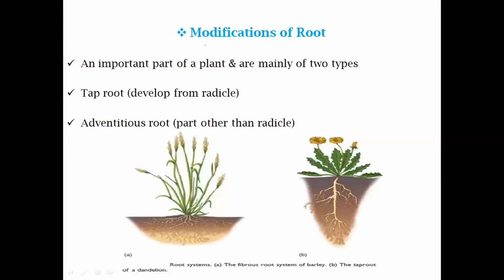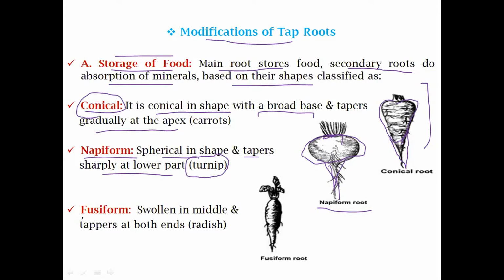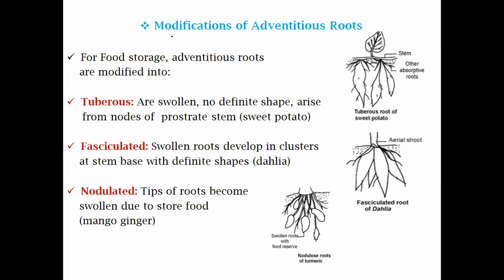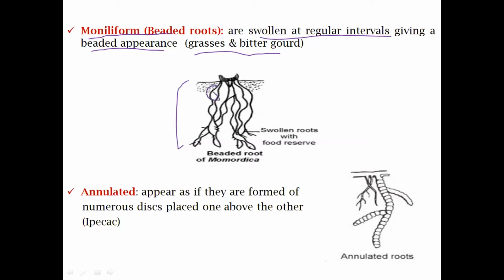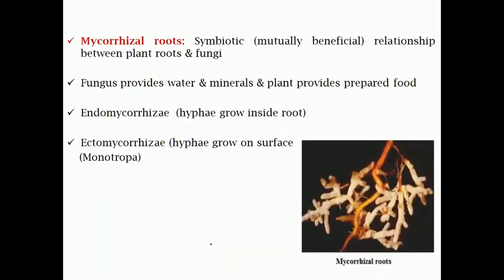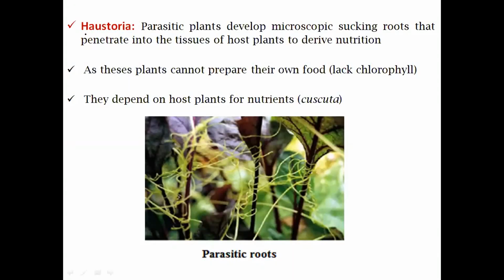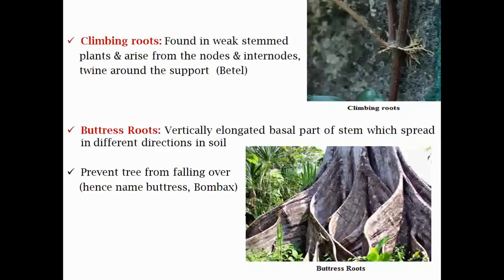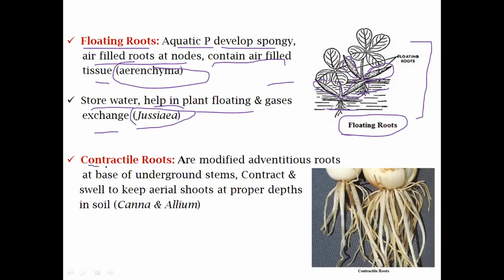Plant root modifications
An important part of a plant & are mainly of two types: Tap root (develop from radicle), Adventitious root (other than radicle). However, roots can perform additional functions such as storage of food, support to weak stems or tall trees, helps in exchange of gases. To perform these additional functions, tap roots & adventitious roots undergo modifications.